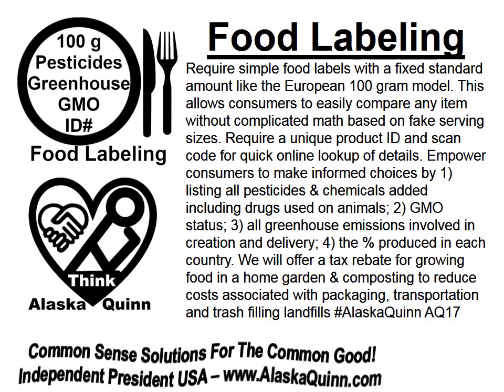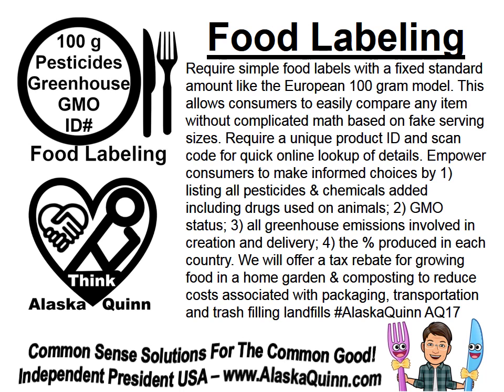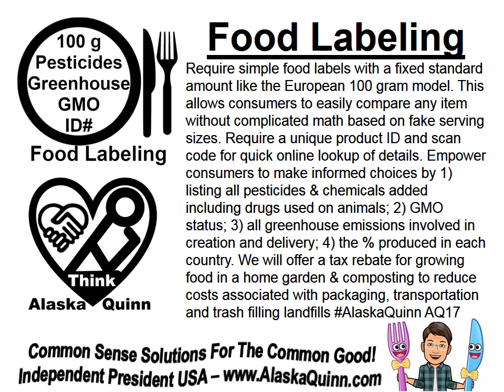Food Labeling AQ17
Food Labeling: Require simple food labels with a fixed standard amount like the European 100 gram model. This allows consumers to easily compare any item without complicated math based on fake serving sizes. Require a unique product ID and scan code for quick online lookup of details. Empower consumers to make informed choices by 1) listing all pesticides & chemicals added including drugs used on animals; 2) GMO status; 3) all greenhouse emissions involved in creation and delivery; 4) the % produced in each country. We will offer a tax rebate for growing food in a home garden & composting to reduce costs associated with packaging, transportation and trash filling landfills AlaskaQuinn AQ17